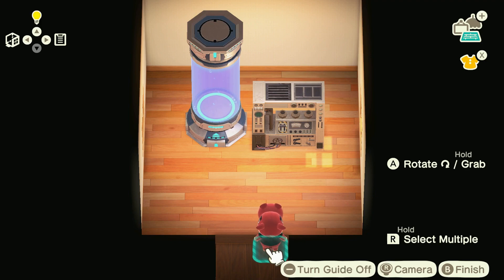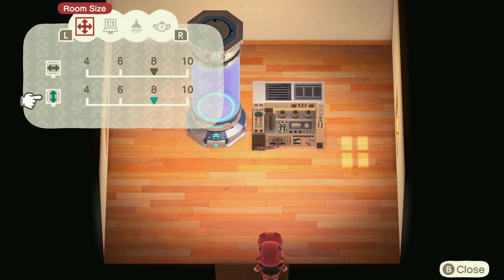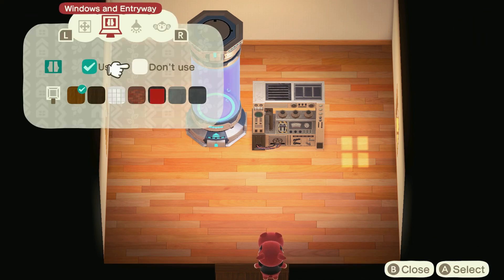ACNH HHP Build #148 | Biff - Alien Cyborg Lab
Animal Crossing: New Horizon - Happy Home Paradise
Client:  Biff
Thought Bubble:  I want a UFO to come build me a bigger, buffer bod.
Client Vision:  Alien Cyborg Lab